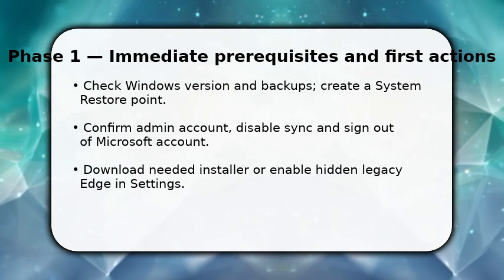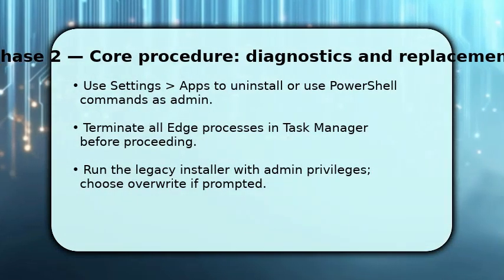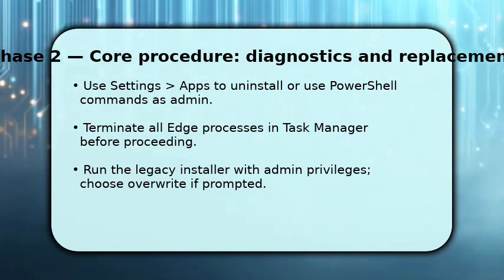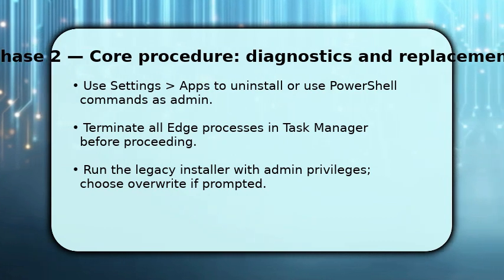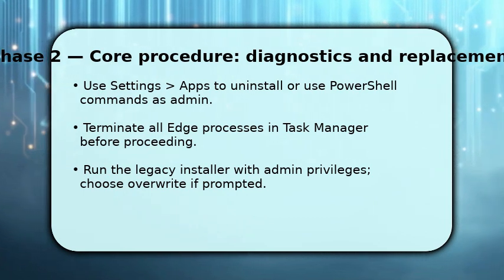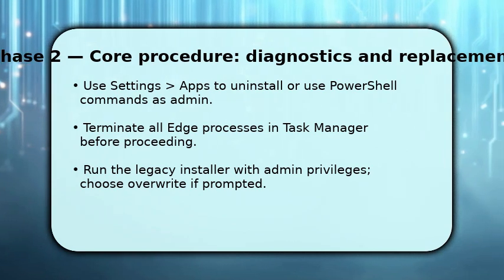How to Get the Old Microsoft Edge Back - Full Guide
How to Get the Old Microsoft Edge Back - Full Guide | 🔒 Surfshark VPN Deal — Stay private and secure. $1.99/mo + 3 Months Free ▸

Discover the steps to restore your old Microsoft Edge browser experience. This comprehensive guide walks you through uninstalling current versions, downloading legacy software from archives or third-party sources if available, and reinstallation procedures for various operating systems.

restore, Microsoft Edge, legacy version, uninstall, download, reinstall, operating system, browser experience